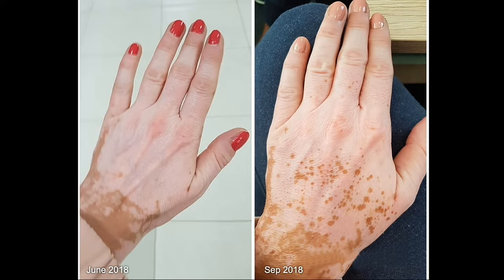50% Recovered in 4 Month-10 Years Old Vitiligo-See Nermina's Journey - VITILIGO ORGANICS™️ Review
Developing results in four months for 10 years old vitiligo condition. Nermina was diagnosed with vitiligo 10 years ago. Skin pigmentation started to restore for her in four months after using VITILIGO ORGANICS™

"Vitiligo Organics™ is a specially formulated blend of natural herbs  & plants which helps in repigmentation of skin affected by vitiligo"

Trusted by professionals & tested by real vitiligo patients worldwide. Manufactured in Australia. Listed with TGA Australia & FDA USA.

"IF YOU GOT VITILIGO, WE GOT SOLUTION"